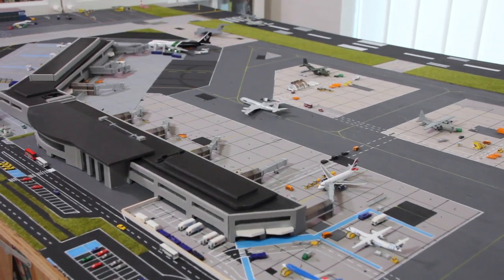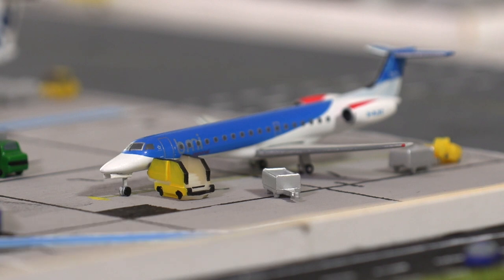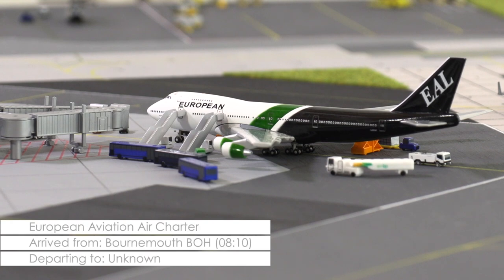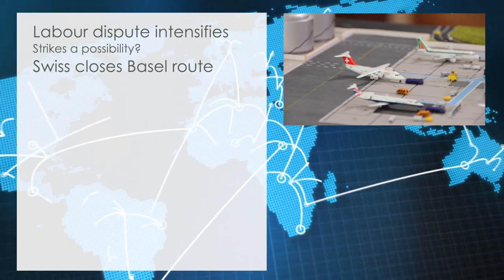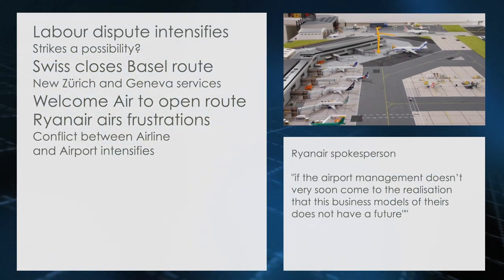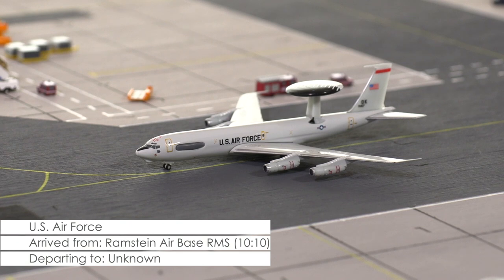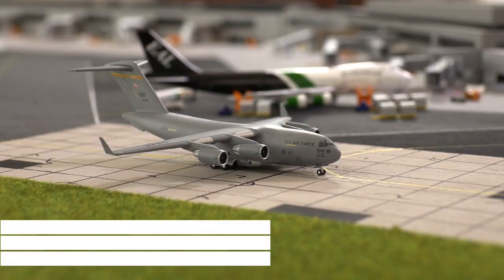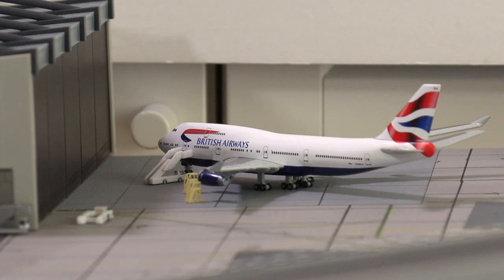Cardiff - Military Exercise | S3E7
Military Exercise

After earlier in the year having been selected to host a major NATO exercise which involves military unites from serveral nations the airport has mostly been closed down for civilian aviation during the course of the exercise. Only a hand full of regular civilian routes that specially had to be pre approved ahead of the exercise will be handled during the morning hours as otherwise the airpots operations have been handed over to the Royal Air Force.

Each season of the series will play out 1 year with season 3 portraying the year 2005 at the airport.

Cardiff is a fictional series that will feature made up but also inspired by real life events from the respective time period.